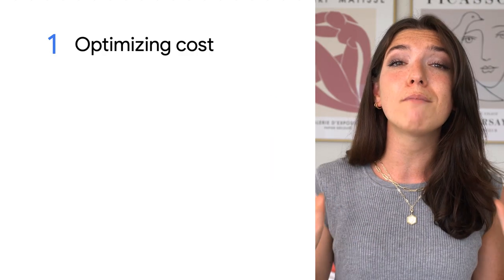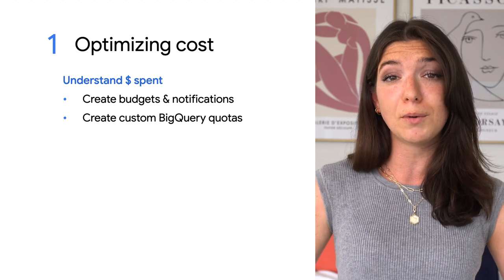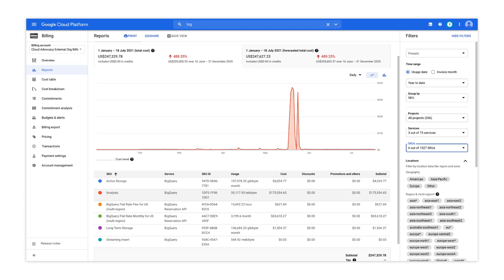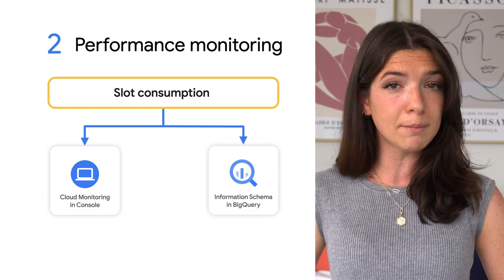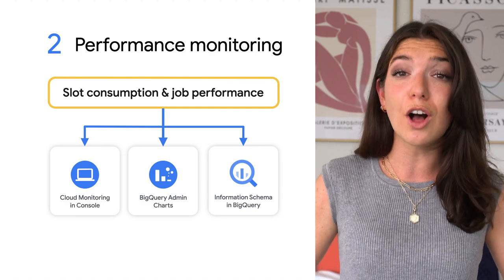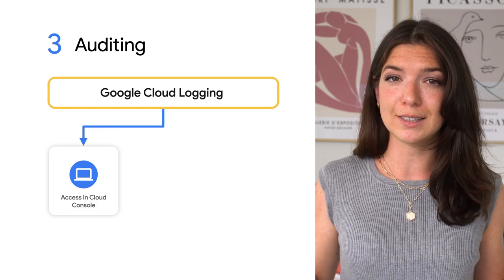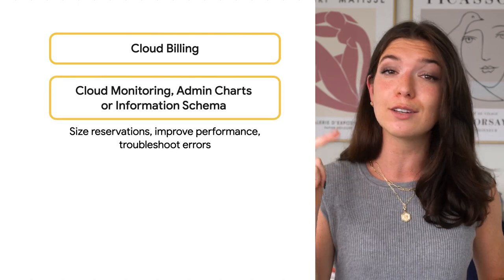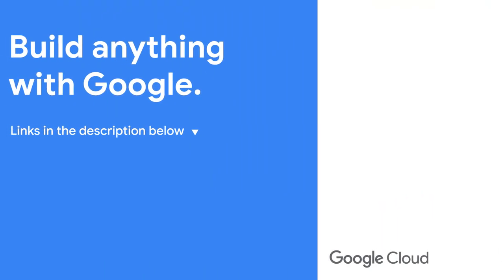Monitoring in BigQuery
Want to ensure that your BigQuery environment stays cost effective and secure? In this episode of BigQuery Spotlight, we’ll examine how monitoring your data warehouse can optimize costs, help you pinpoint which queries need to be optimized, and audit both data-sharing and access. Watch to learn how BigQuery gives you the flexibility to export any of these data sources back into your data warehouse for custom reporting.

Timestamps:
0:00 - Intro
0:54 - Cost Optimization
1:38 - Understand Spend
2:00 - Saving on Long Term Storage
2:32 - Optimizing Inserts
2:55 - Determining Best Pricing Model
4:27 - Performance Monitoring
4:45 - Admin Resource Charts
5:26 - Auditing Data Access
6:22 - Summary

product: Cloud - Data Analytics - BigQuery; fullname: Leigha Jarett; re_ty: Publish;